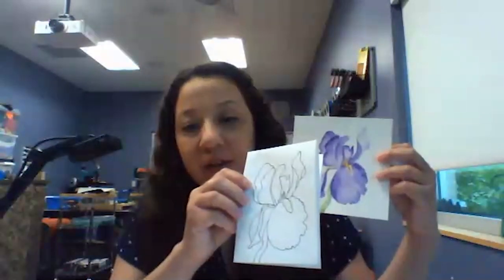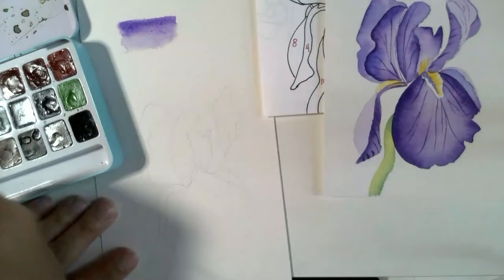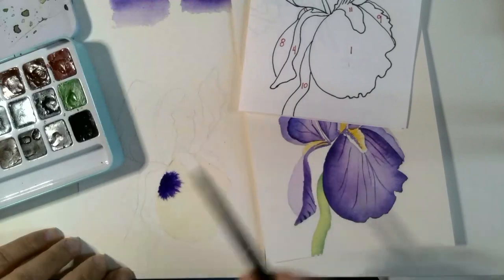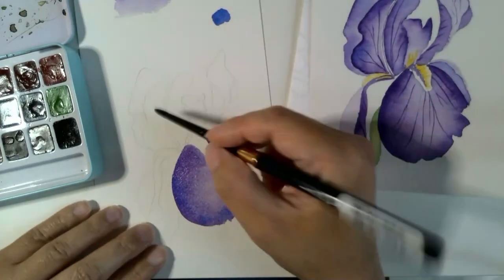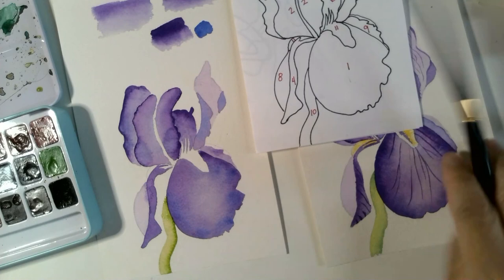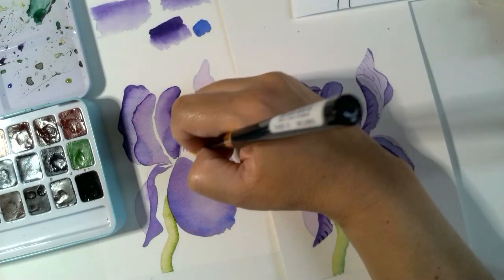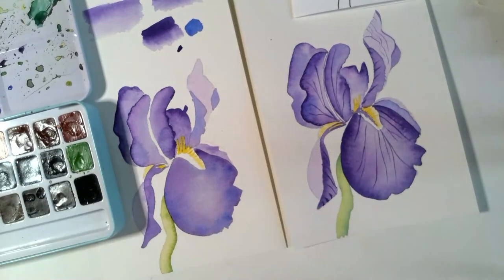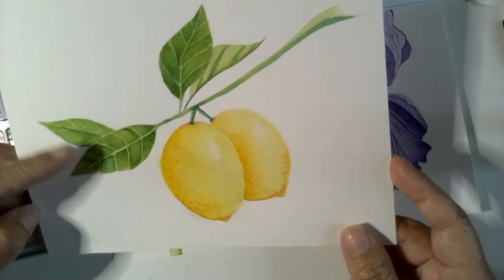Watercolor Hour Tutorial - Iris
A tutorial on how to watercolor paint an iris flower, given by Adult Services Librarian Bette McDowell.